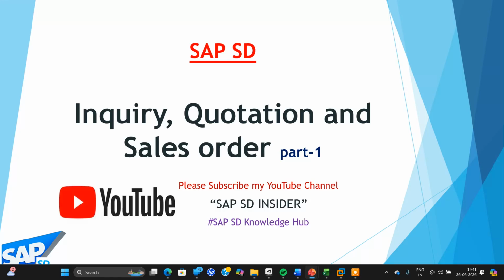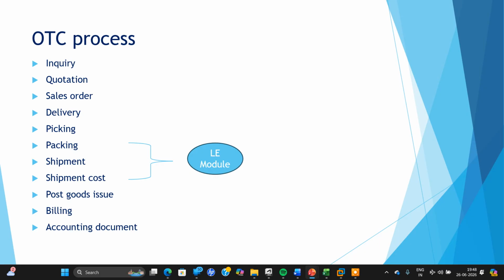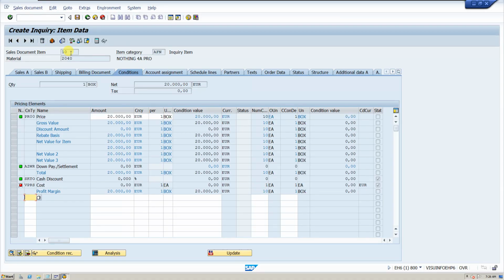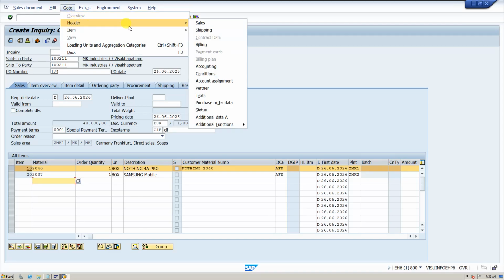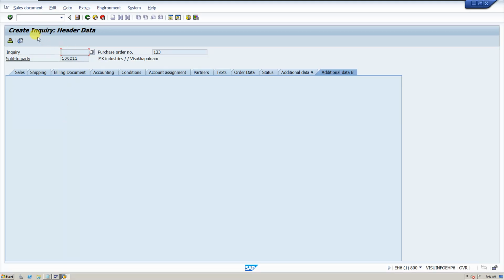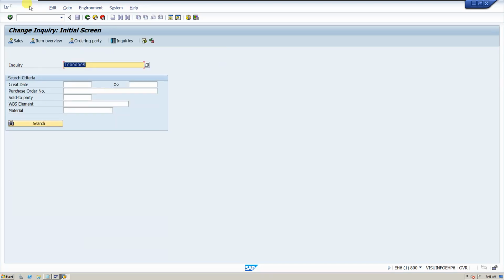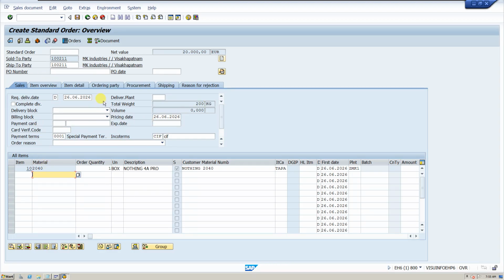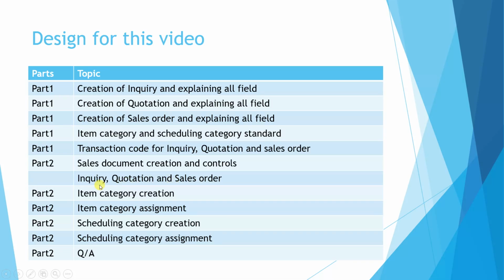SAP SD: Inquiry, Quotation and Sales order part -1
The video provides a comprehensive walkthrough of the SAP SD end-to-end process for handling inquiries, quotations, and sales orders, including both creation with and without reference. It covers transaction codes (VA11/12/13, VA21/22/23, VA01), standard document types (IN, QT, OR), and detailed navigation through header/item data fields. Extensive configuration guidance is given on defining and controlling sales document types (VOV8), item categories (VOV7), schedule line categories (VOV6), and their determinations (VOV4, VOV5). Key topics include number range assignments, blocking document types, mandatory references, division checks, probability settings, billing relevance, pricing controls, rejection reasons, delivery blocks, shipping conditions, and integration points with credit management, output determination, and availability checks. The session also explains how system behavior changes based on master data settings, manual overrides, and special business scenarios.

Sales Document type - VOV8
Item Category - VOV7
Schedule line category - VOV6
Item Category Determination - VOV4
Schedule line Category Determination VOV5

Highlights
OTC Flow: Covers inquiry to quotation to sales order with and without references.
Key Config: Shows setup for doc types, item categories, schedule lines, determinations.
Control Tips: Explains blocking docs, number ranges, mandatory refs, division checks.

Q/A
1.How is an SAP SD inquiry created?
A: To create an inquiry in SAP SD, the video explains using transaction code VA11 for creation, VA12 to change, and VA13 to display. You enter the standard inquiry type (IN), sales area, customer number, PO number/date, requested materials with quantities, and any additional items. The system assigns an item category (AFN) and schedule line category (like 80), and you can review header data, item details, shipping info, and pricing before saving.

2. What controls sales document types?
A: Sales document types are defined in configuration (VOV8) and control how documents behave, including their category (inquiry, quotation, order), number range assignment, blocking status, reference requirements, division checks, probability settings, and screen sequence groups. They also determine related delivery types, billing relevance, incompletion procedures, and whether references like quotations are mandatory. These settings influence processing flow from creation through delivery and billing.

3.How is item category determined?
A: Item category determination combines several factors: the sales document type used in the order, the item category group maintained in the material master, optional item usage from a customer-material info record, and sometimes a higher-level item category in BOM or special processes. In VOV4, these inputs map to a specific item category that drives behavior such as billing relevance, delivery relevance, scheduling, and whether it’s a value, text, service, or third-party item.